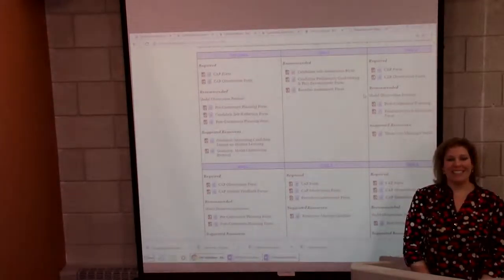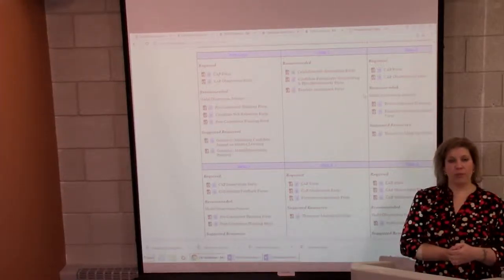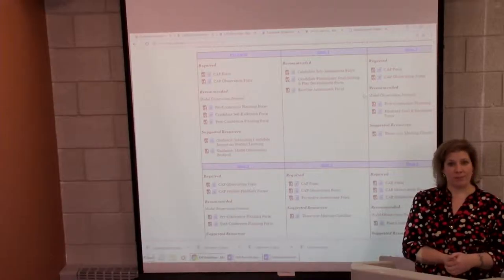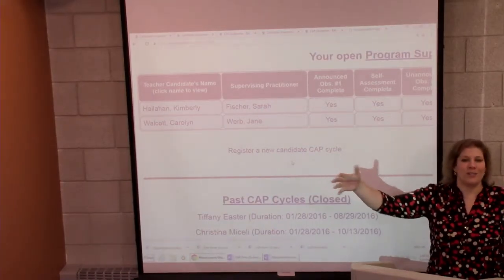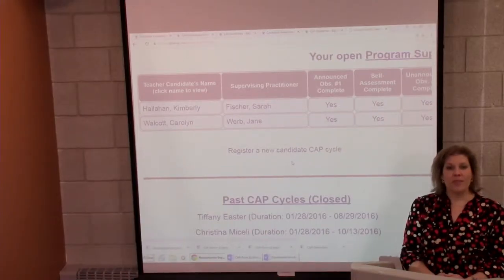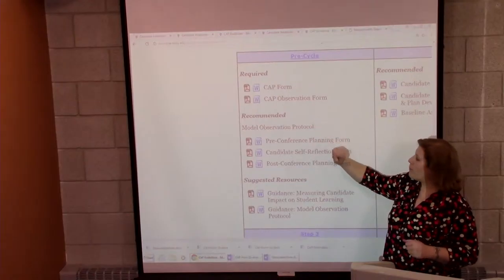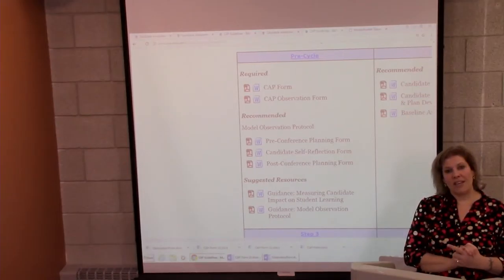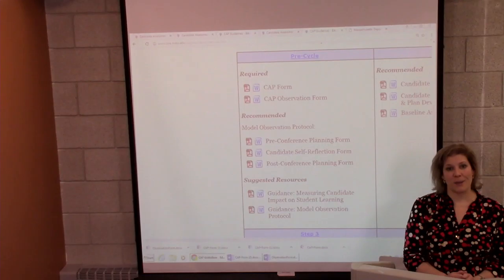07 Initial Orientation Meeting SP PS TC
Part Seven